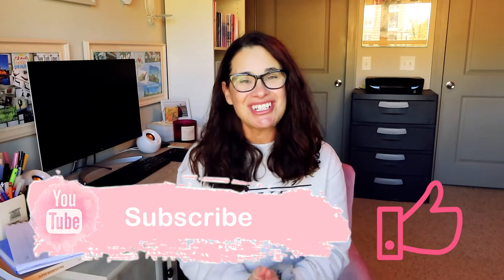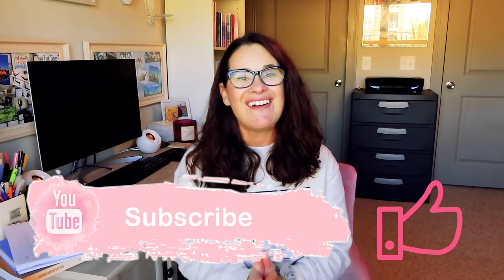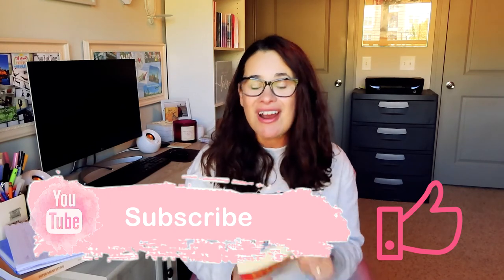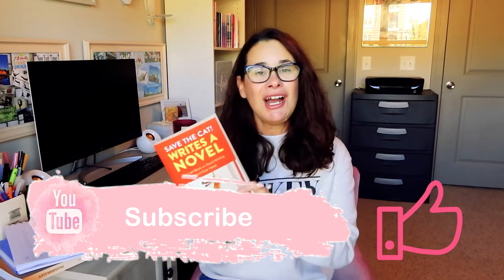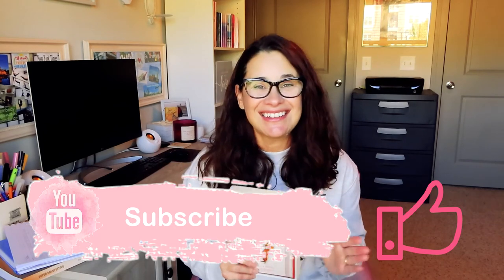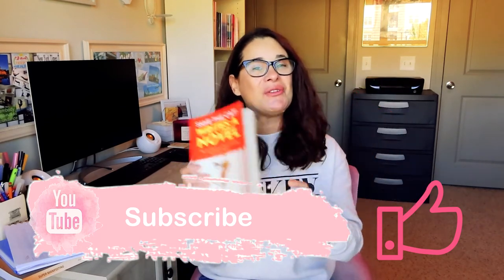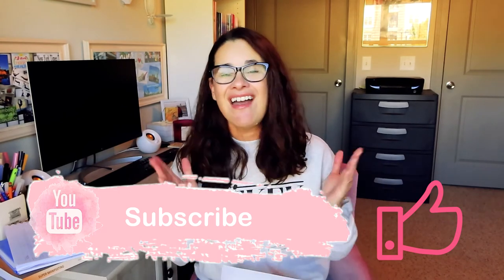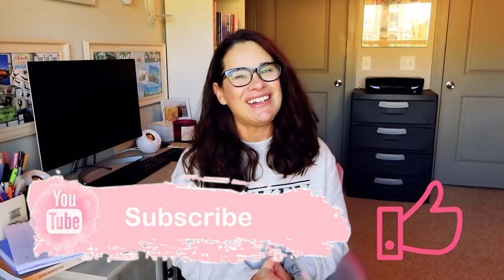MIDPOINT Save the Cat Writes a Novel Series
Welcome to video NINE of fifteen videos on the beats in Save the Cat Writes a Novel. Today we're discussing the Midpoint! If you're participating in NaNoWriMo, or if you're writing a book then don't miss out on these videos.